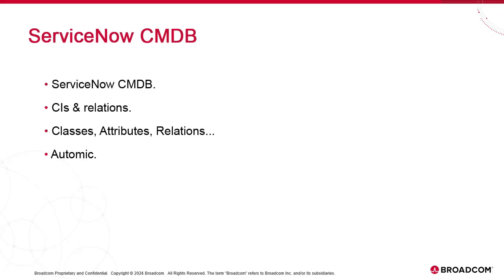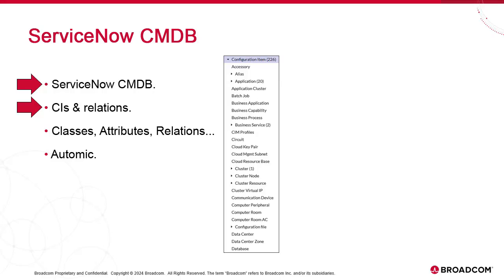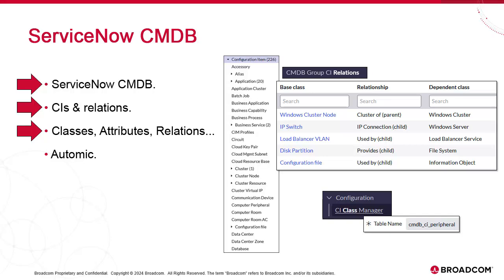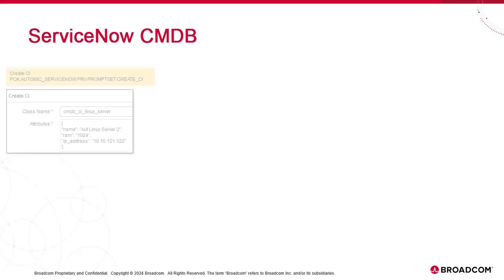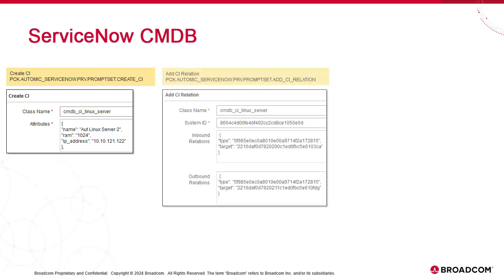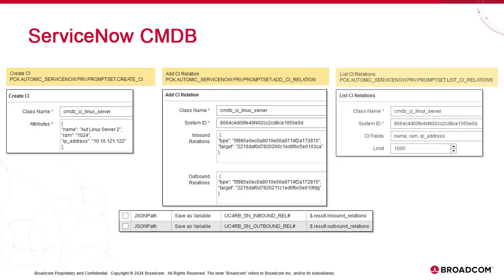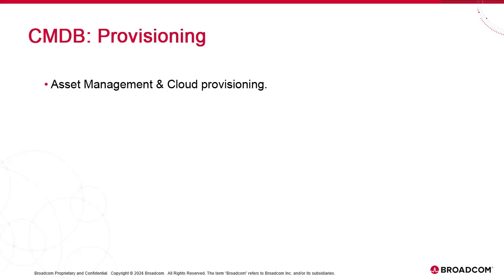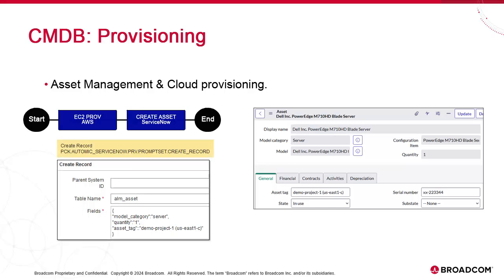Automic Automation Service Orchestration and Automated Remediation: CMDB Actions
This is the seventh video of the Automic Automation: Service Orchestration &  Automated Remediation playlist. The previous videos explain the use case, the Workflow and the ServiceNow integration and how to create and execute an Incident and a Change request. This video explains how Automic Automation automates CMDB actions in ServiceNow.